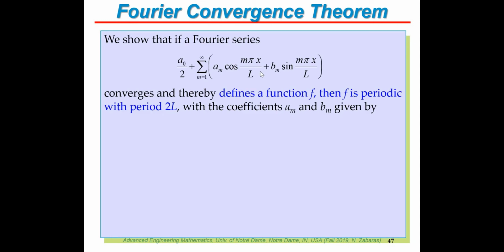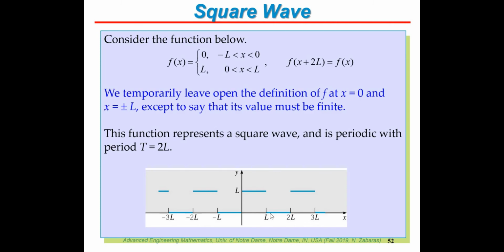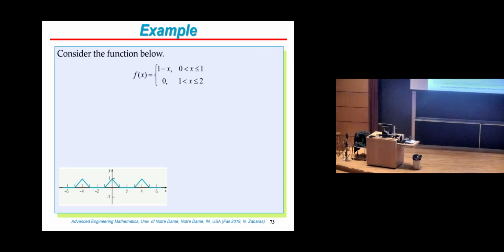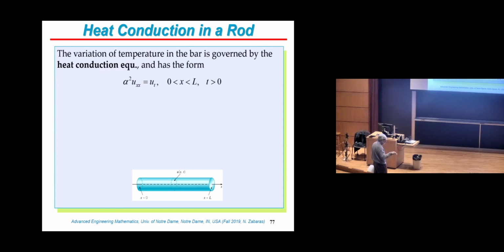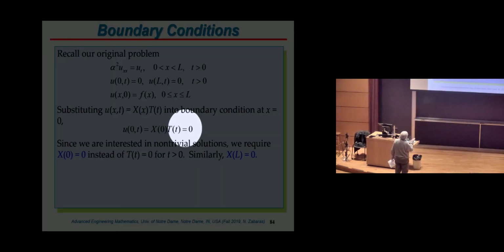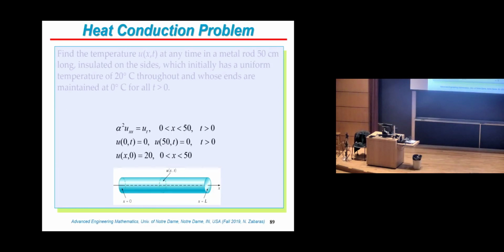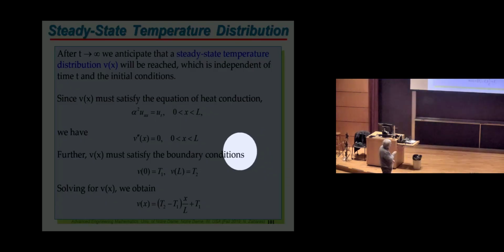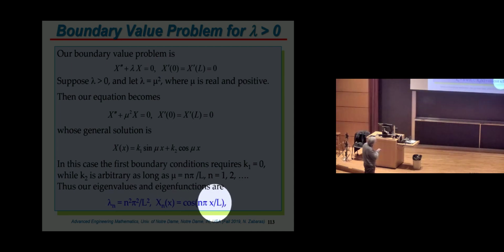Lecture 35- The Fourier Convergence Theorem, Separation of Variables and the Heat Diffusion Equation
The Fourier Convergence Theorem; Even and Odd Functions; Even and odd periodic extensions of functions; Separation of variables for the solution of hearing conduction problems; Eigenvalues, eigenvectors and Fourier expansion; Solving boundary value problems with essential, natural and mixed boundary conditions.